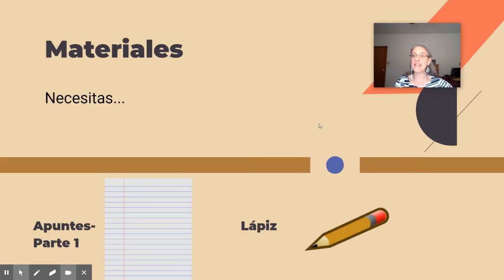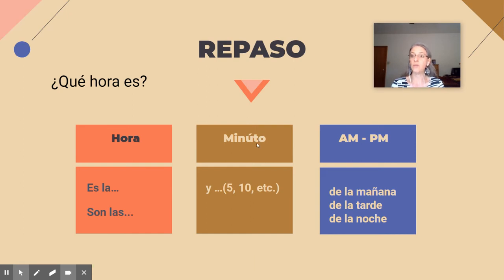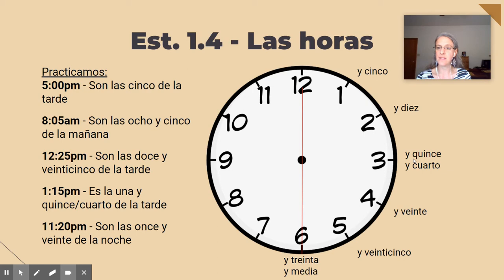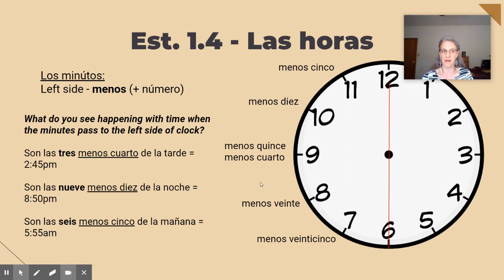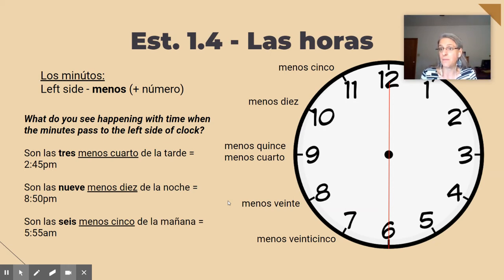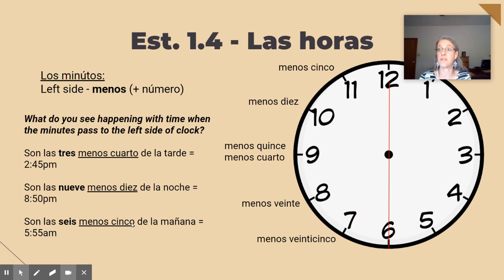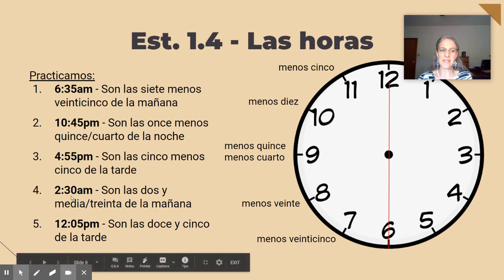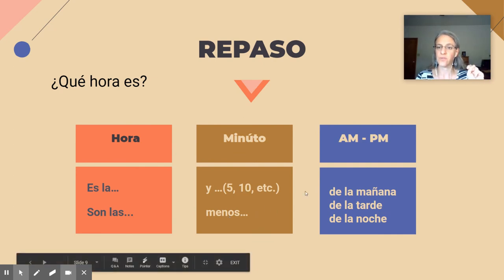Sp.1 - Las horas, Parte 2